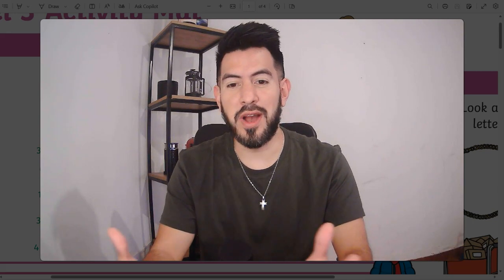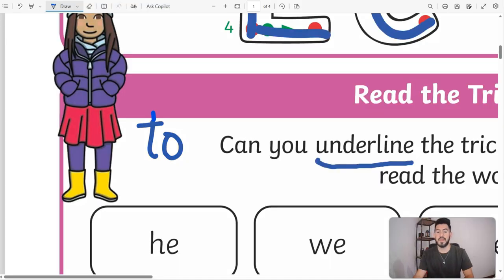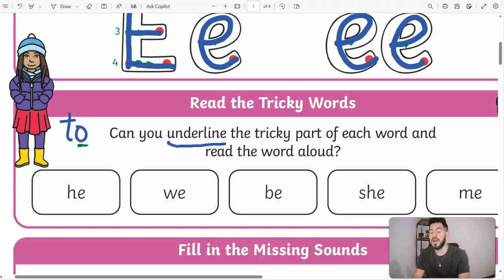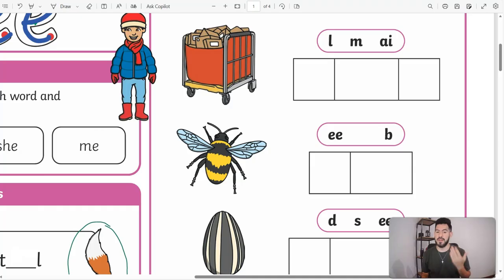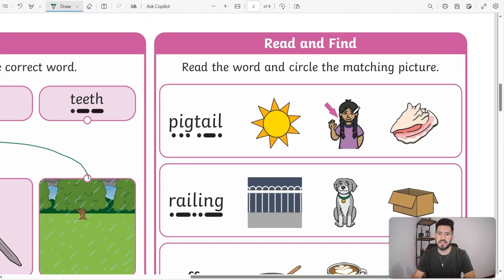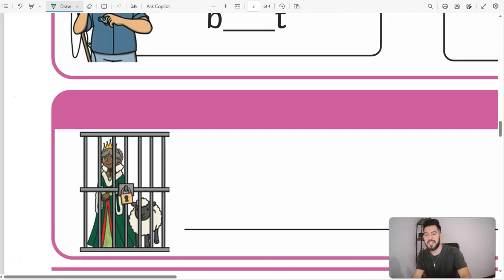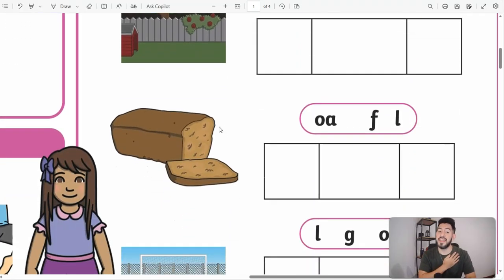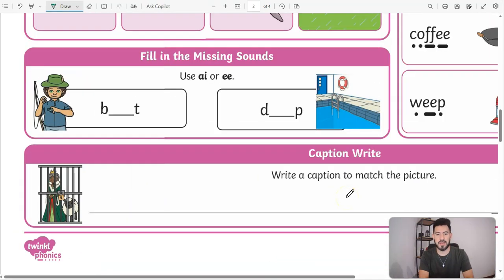Twinkl Phonics Activity Mat Tutorial - Level 3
This handy Twinkl Phonics Activity Mat is a great resource for revisiting some of the sounds we have learnt so far. Use this to consolidate the learning from the lessons, as a revision activity to do at home.

It includes a selection of reading and spelling activities revising the sounds ai, ee, -igh and oa.